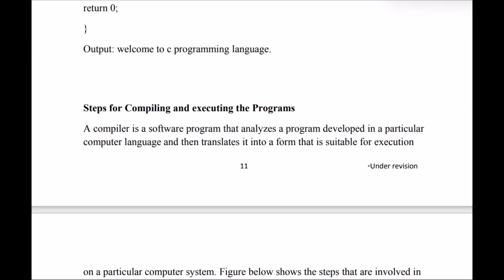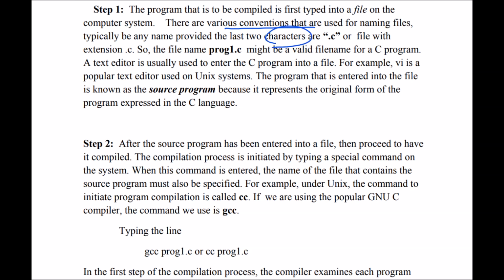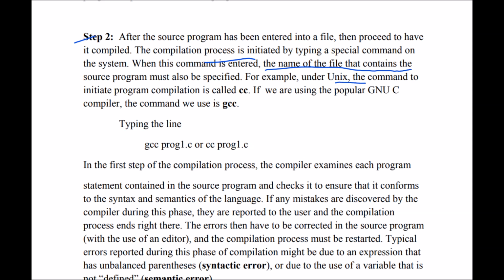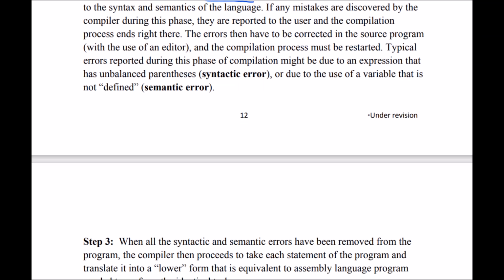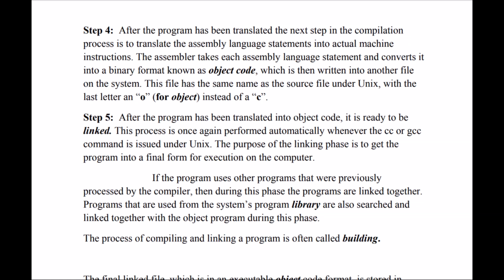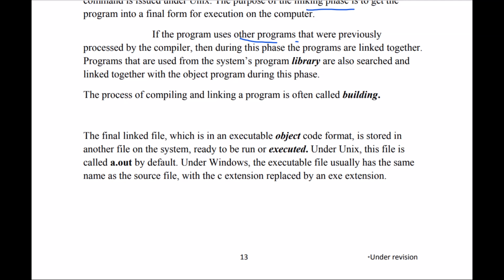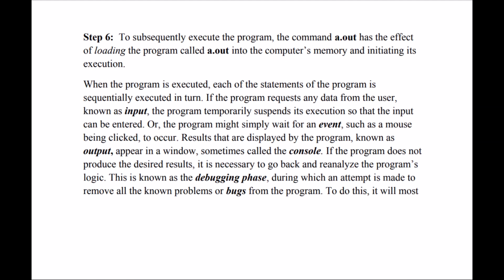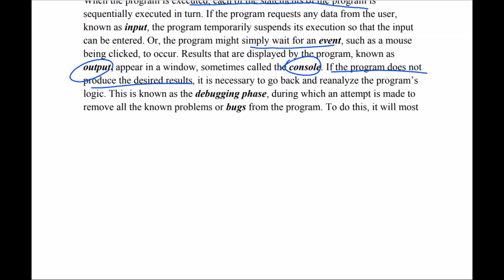C Program || Lecture no.3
Hello peoplessss.
In thhis video i have covered steps for execution and compilation of a program...
Hope you learned something from this video